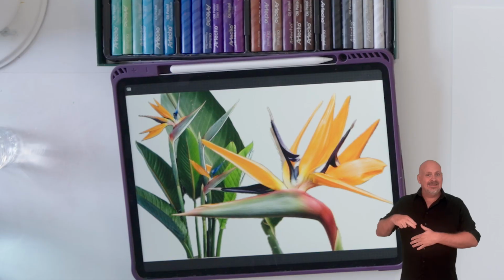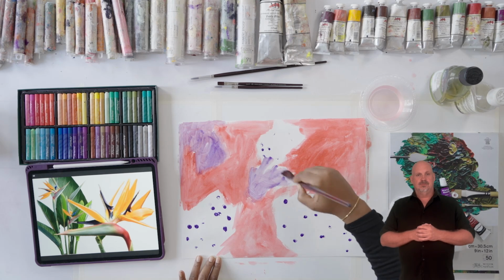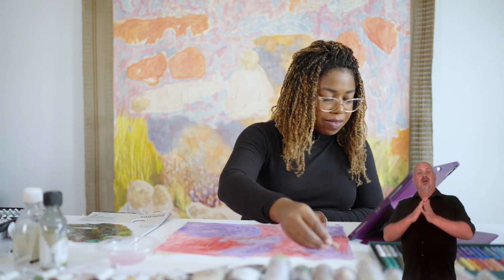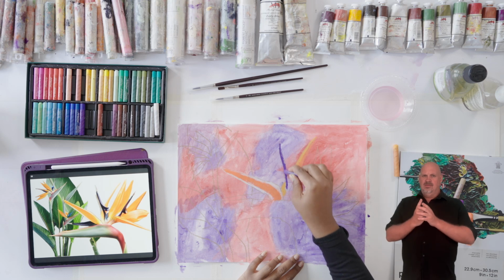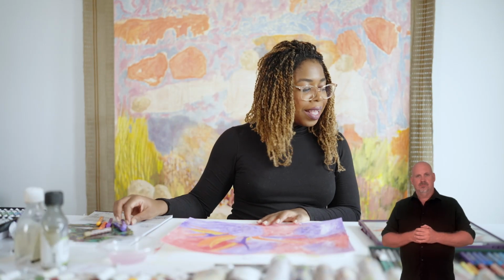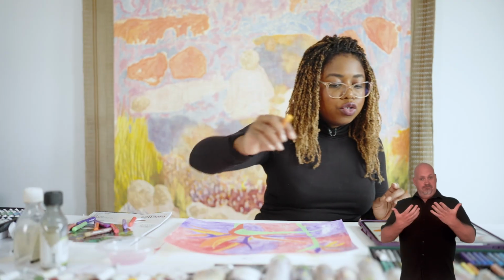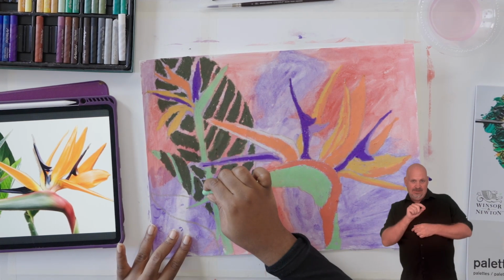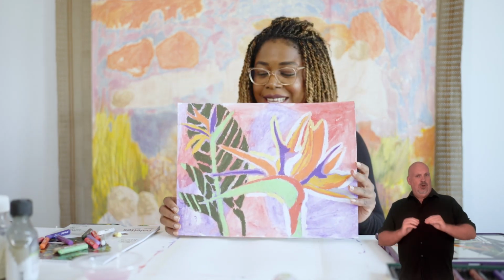Nengi Omuku: ‘Bird of Paradise’ Acrylic & Pastel Workshop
Join artist Nengi Omuku as she guides you through the process of painting a "Bird of Paradise" plant using acrylic paints and oil pastels. The workshop emphasises creativity without pressure, encouraging you to freely explore shapes, colours, and textures. The session includes step-by-step instructions for preparing the canvas, blending colours, and drawing the plant's elements, all while highlighting that there’s no right or wrong approach. By the end, you will have created a vibrant, personalised artwork to brighten up any space.

Materials:
• Paper
• Acrylic paints
• Paintbrushes
• Flower printout (download below)
• Palette (optional)
• Oil pastels or chalk pastels (optional)

We would love to hear from you!